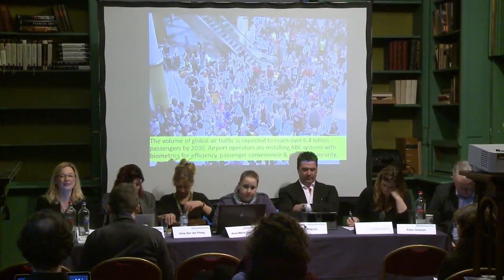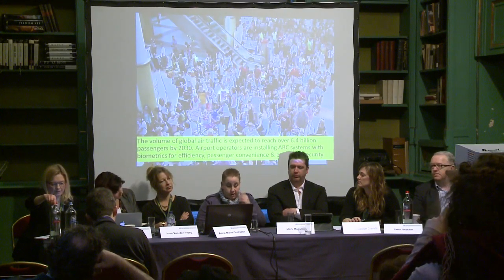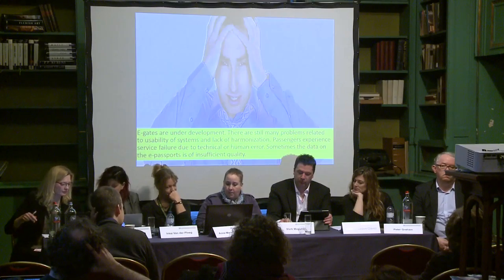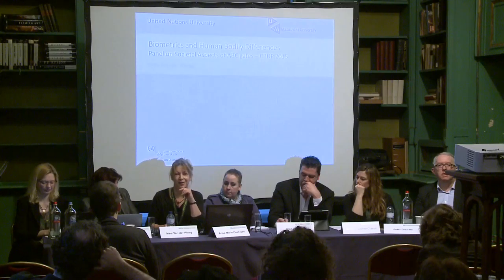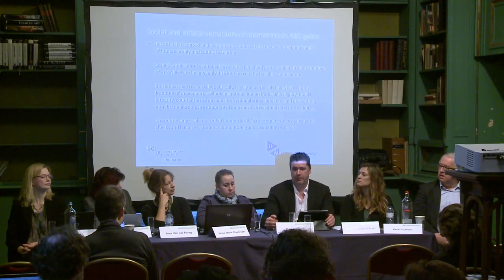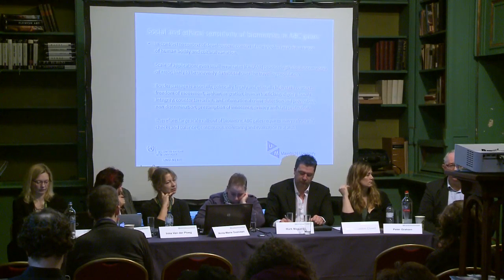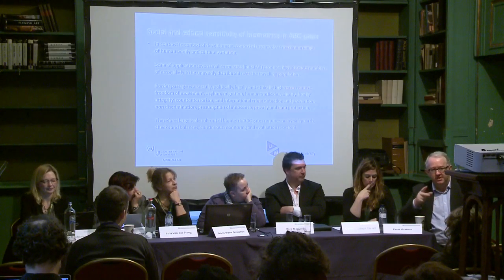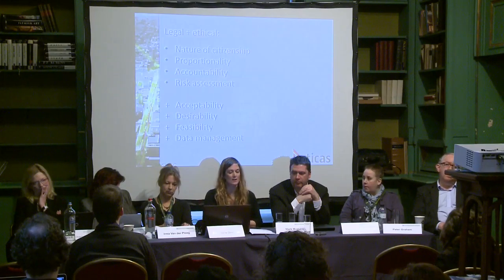CPDP 2015: Assessing the societal impact of automated border control gates.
Organized by ABC4EU project

Chair: Ann-Charlotte Nygård, European Union Agency for Fundamental Rights (EU)

Moderator: Sadhbh McCarthy, Centre for Irish and European Security (IE)

Panel: Gemma Galdon Clavell, Eticas Research & Consulting (ES), Peter Graham, IBM (UK), Mark Maguire, National University of Ireland Maynooth (IE), Anne-Marie Oostveen, Oxford Internet Institute (UK), Irma van der Ploeg, Maastricht University (NL)

This panel brings together diverse perspectives on the role of societal impact assessment in the design of automated border control (ABC) systems. Recent research projects have sought to facilitate the harmonization of ABC in the European Union and have provided an opportunity for the societal impacts of factors such as biometric technologies and automated processing to be assessed. Panelists will discuss questions related to the assessment of desirability, acceptability, ethics and privacy, and the way in which societal concerns can be incorporated into the technological development and implementation of ABC projects. Issues to be addressed include:

The societal impact of automated border control harmonization in the EU
The specific solutions to incorporate societal concerns into technological design and decisions
Methodologies useful in the assessment of the societal impact of data-intensive technologies.